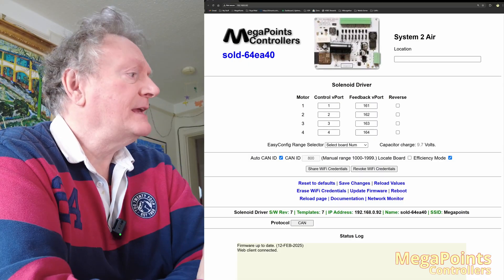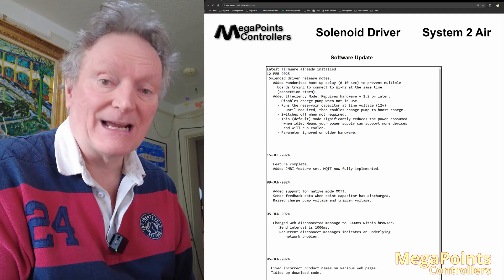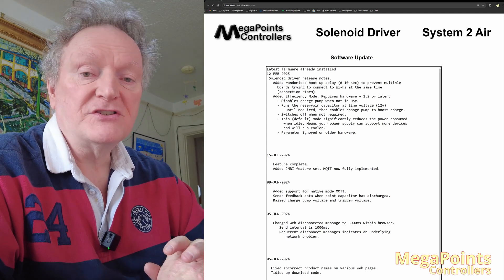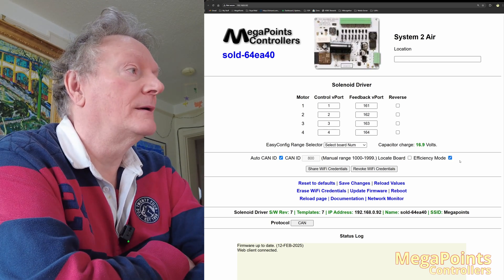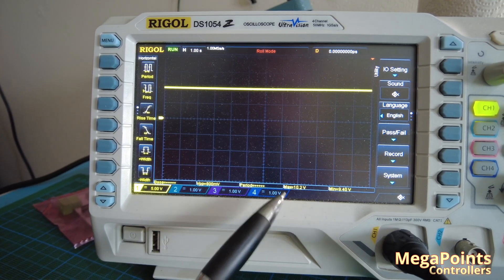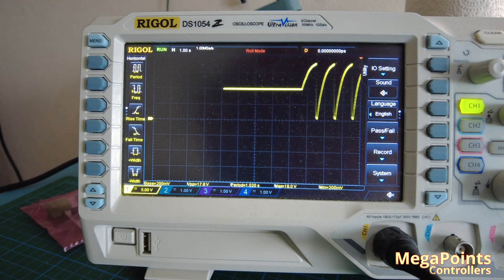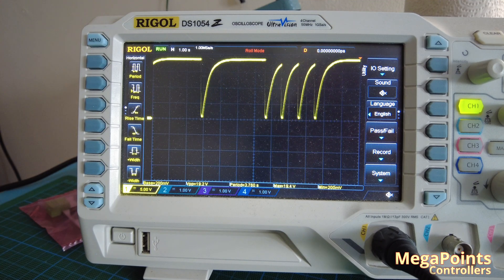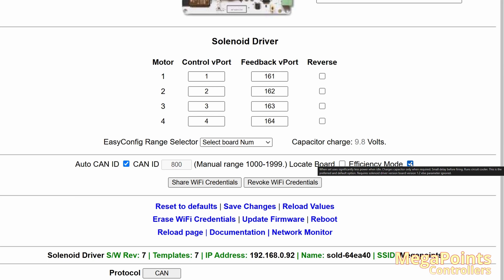System2 Solenoid Driver – New Patch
We discuss the patch from FEB-2025 for the System2 Solenoid driver.
The patch features:
- Efficiency mode
- Randomised network login timing